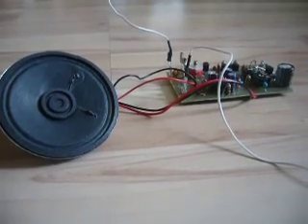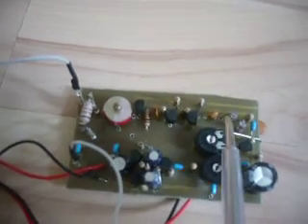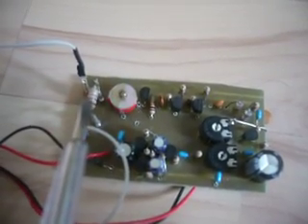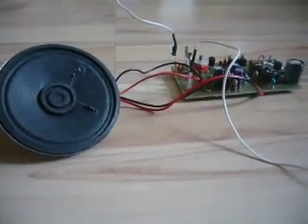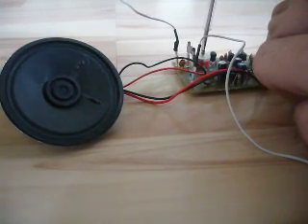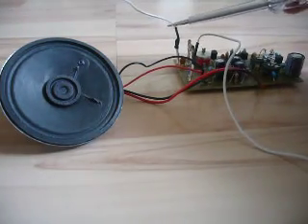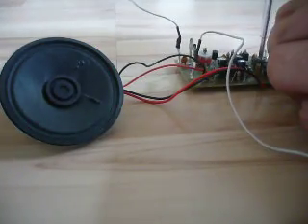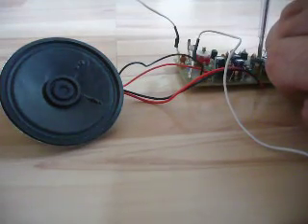AM Receiver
This receiver is able to receive the mediumwave and shortwave band - depending on the coil that is placed in the input filter. The receiver is a "straight forward" receiver, where the received signal gets amplified to a level where it can pass the voltage of the GE diode Demodulator. The receiver is pretty sensitive - altough it´s design is very simple.